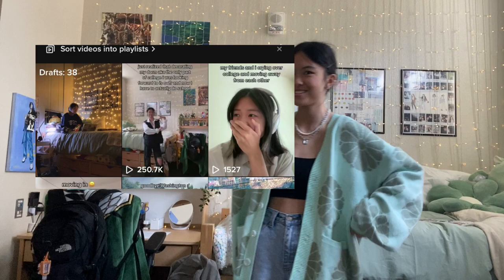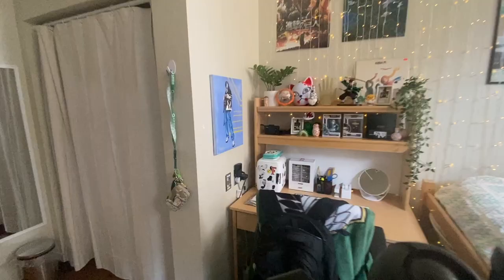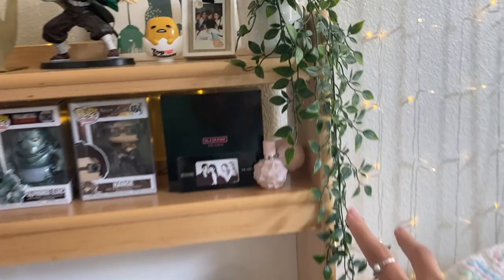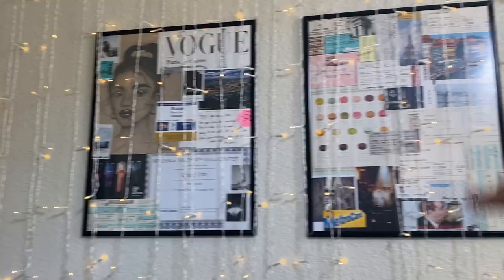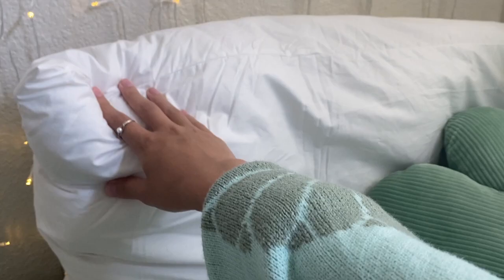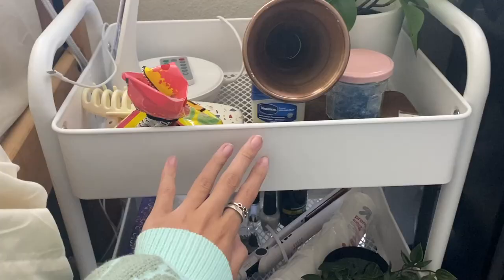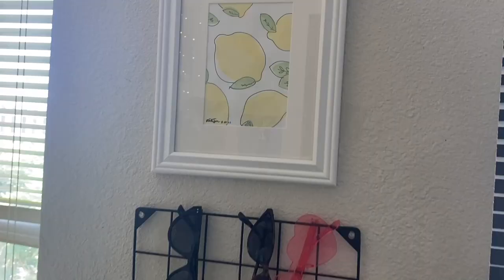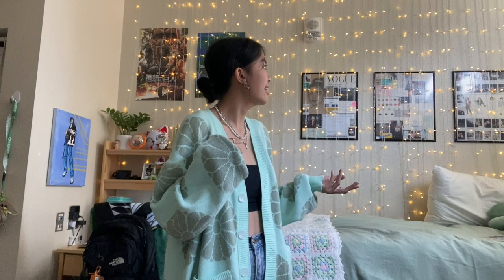My Freshman Year Dorm Tour at Cal State Fullerton!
IT'S FINALLY MY TURN TO MAKE A DORM TOUR AFTER WATCHING EM FOR YEARS SO HERE IT IS :') thx for clicking and watching this vid, i hope you got some inspo or info on where to buy dorm things, and consider subscribing!

where some of the items are from!
curtain string led lights: amazon
bed sheets: amazon
corduroy flower pillow: amazon
jewelry organizer: amazon
three tiered cart: costco
mini fridge: costco
closet rod and curtain: target